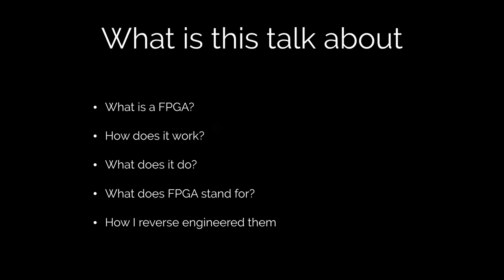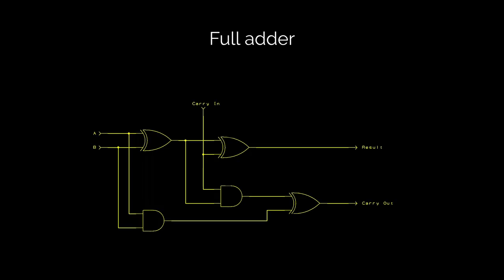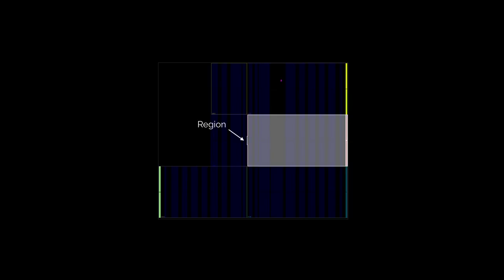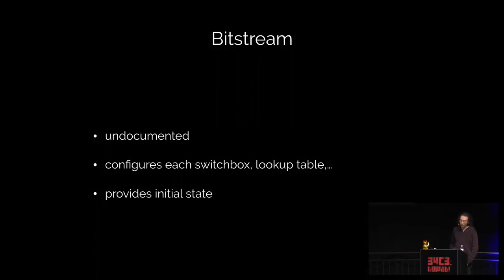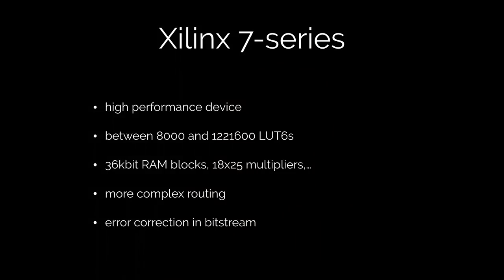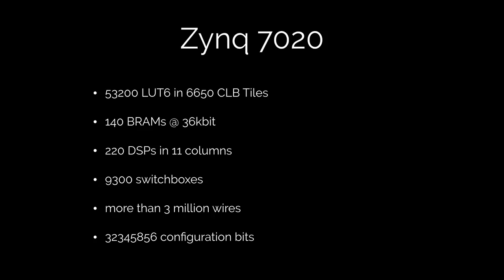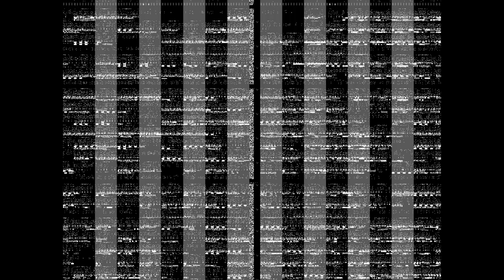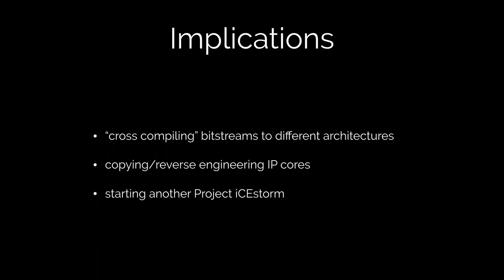34C3 - Reverse engineering FPGAs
Dissecting FPGAs from bottom up, extracting schematics and documenting bitstream formats

In this talk I describe the basic makeup of FPGAs and how I reverse engineered the Xilinx 7 Series and Lattice iCE40 Series together with the implications.

MathiasL